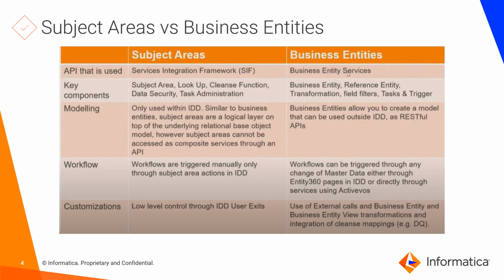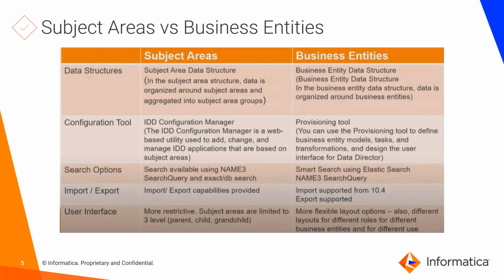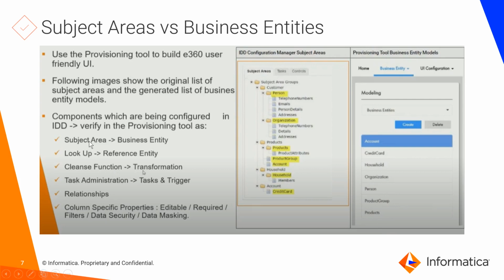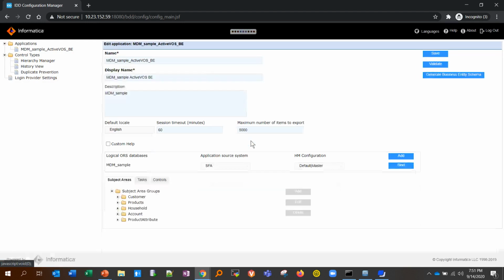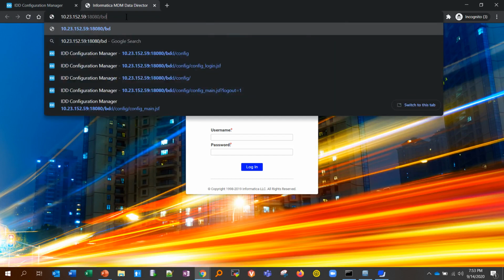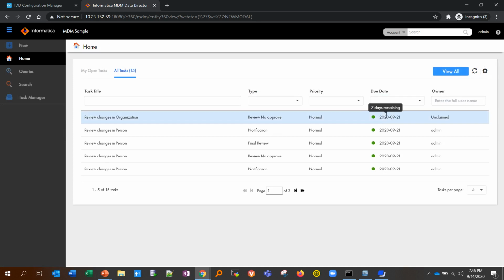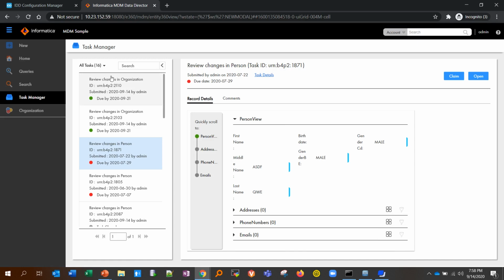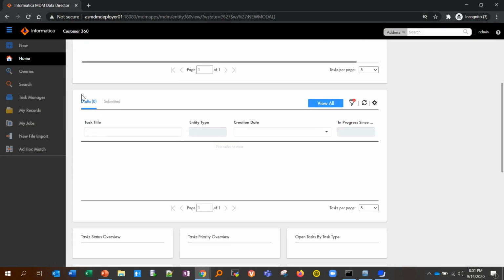Overview of MDM IDD, E360 and C360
This video gives an overview of MDM IDD, E360 and C360.

Expertise: Beginner,Intermediate
User Type: Architect, Administrator
Category: Installation, Upgrade, Configuration, Product Feature, Usage
Project Phase: Configure